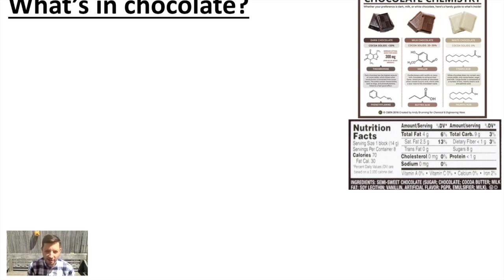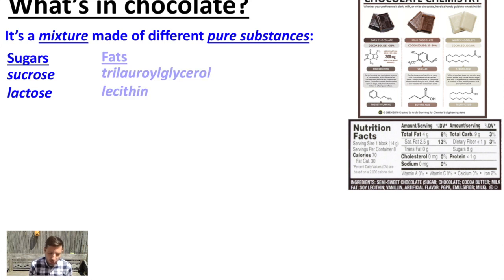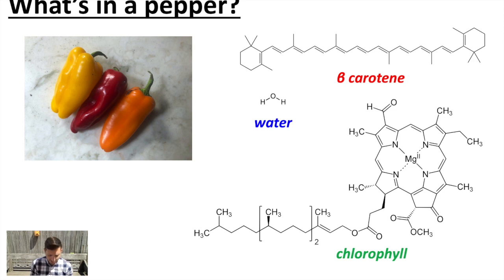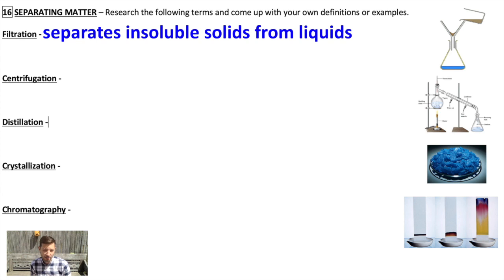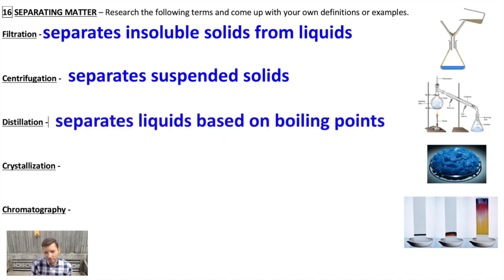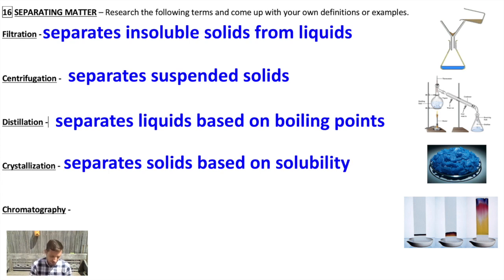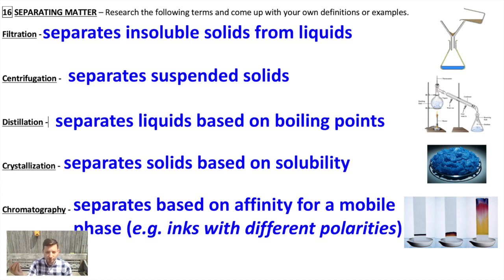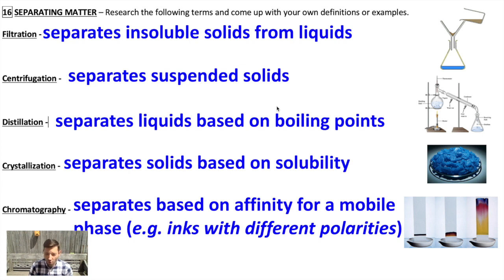AP Chem 1.3 - separation techniques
Separation techniques